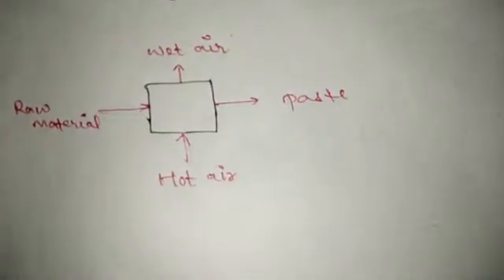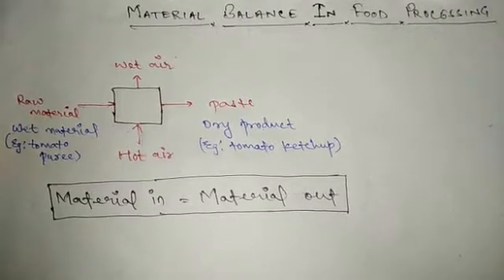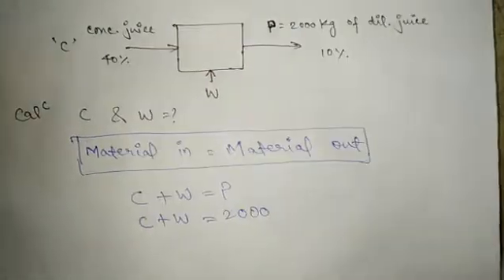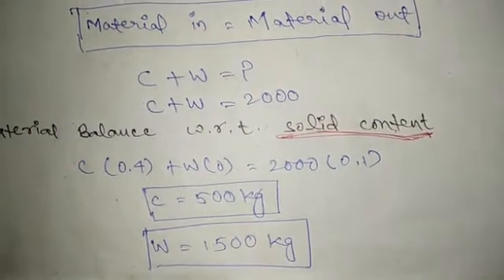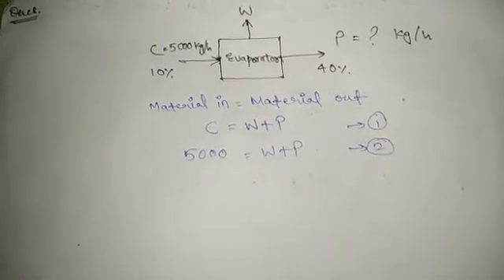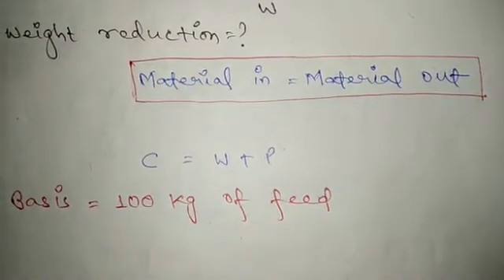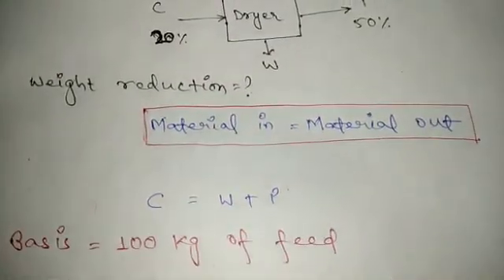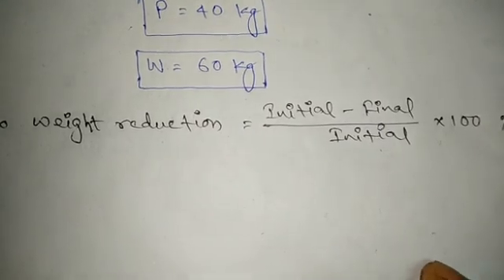Material Balance in Just 2 Pages || Food Engineering || Agriculture Engineering || Dairy Engineering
In this video, one can understand the concept of system and the basic problems based on Material Balance. It is helpful for the students of Food Process and Engineering, Dairy Engineering and Agricultural Engineering.
In this video, easy way of solving the questions based on material balance is been taught.